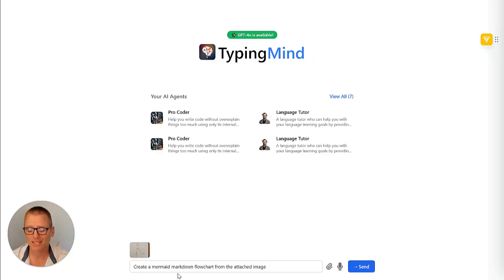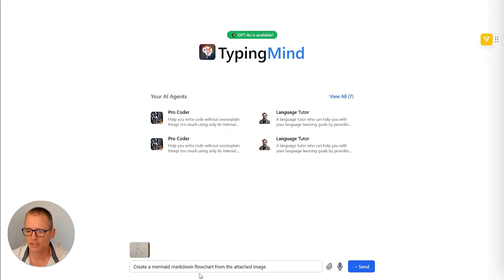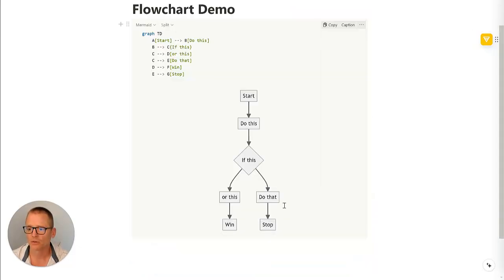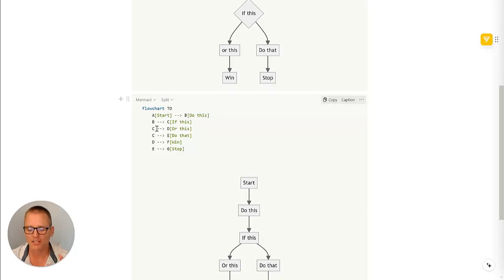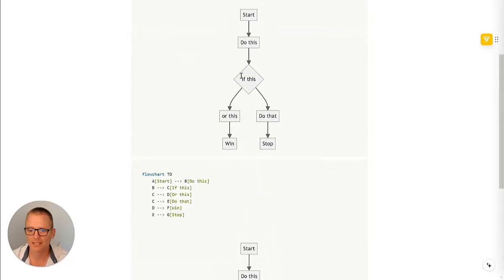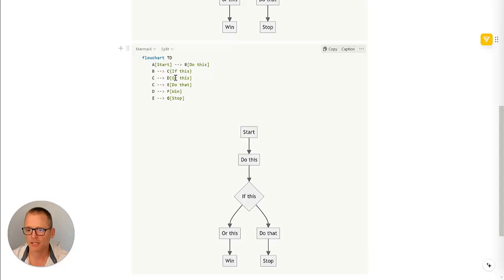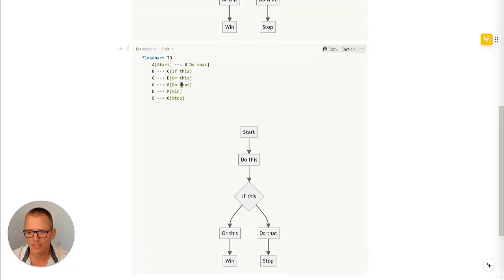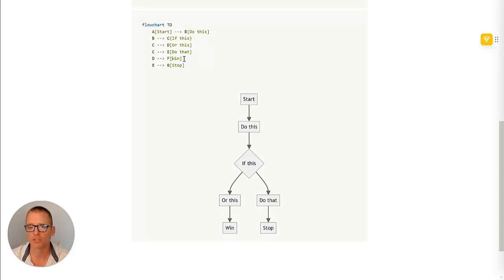How To Create A Flowchart In Notion - From Paper To Notion In Seconds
Easily create flowcharts in Notion using Mermaid markdown code that you don't have to write yourself. In this video I'm taking a picture using my phone and then using TypingMind + ChatGPT to quickly create Mermaid code that I can then copy and paste into Notion. Super fast and easy.